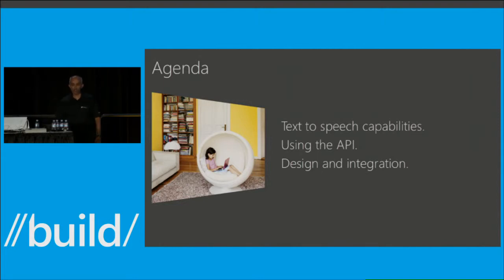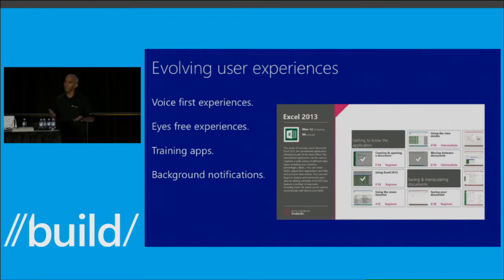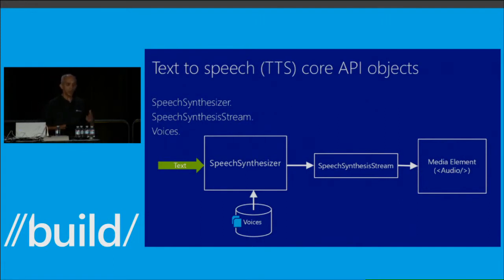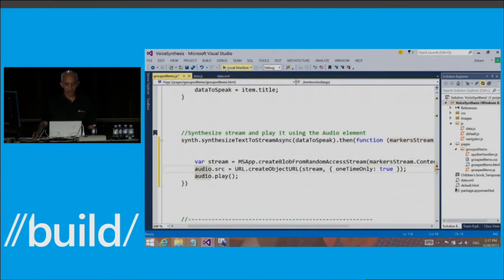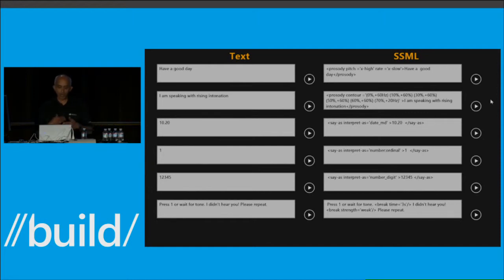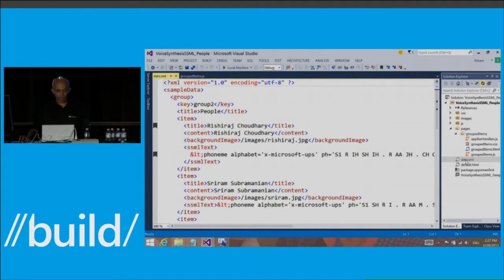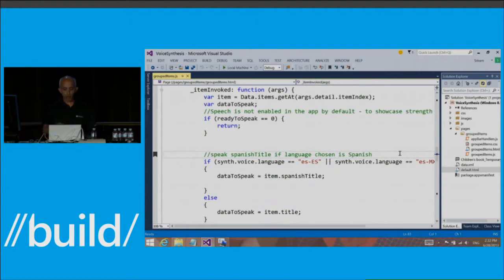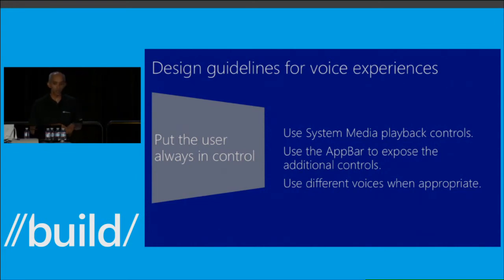Build 2013 Make Your Windows Store Apps Talk